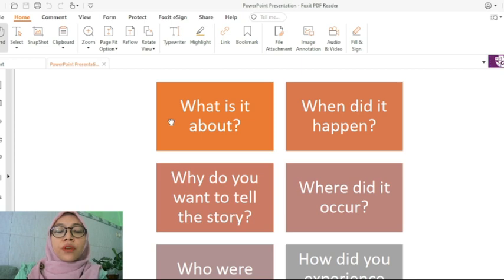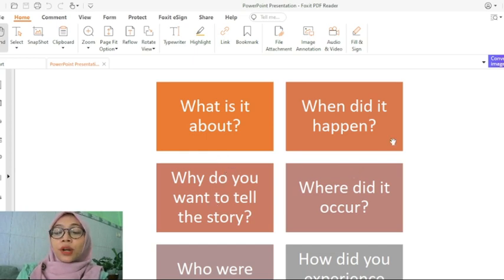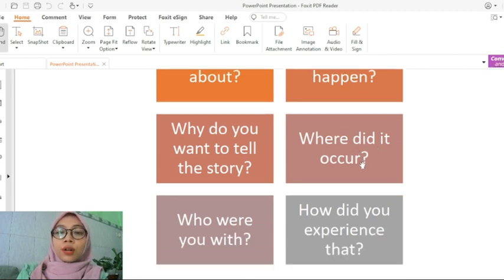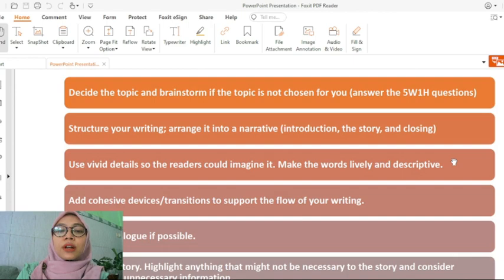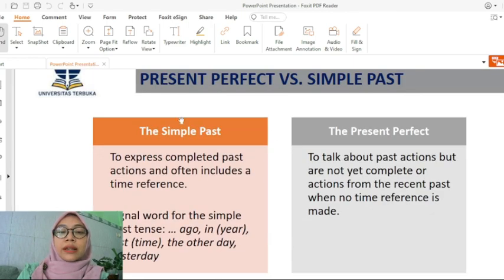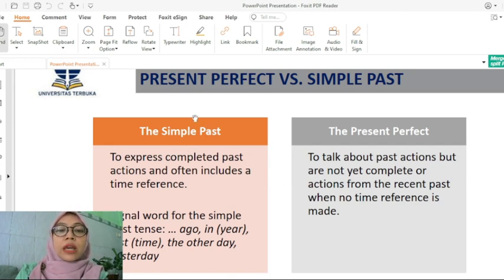Writing about Personal Experience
Video ini digunakan terbatas untuk Mahasiswa peserta Tutorial Online Universitas Terbuka Mata Kuliah Writing 2.

Video ini diharapkan mampu membekali mahasiswa dengan pengetahuan umum tentang Bagaimana menulis tentang Pengalaman Pribadi.

Selamat Menonton